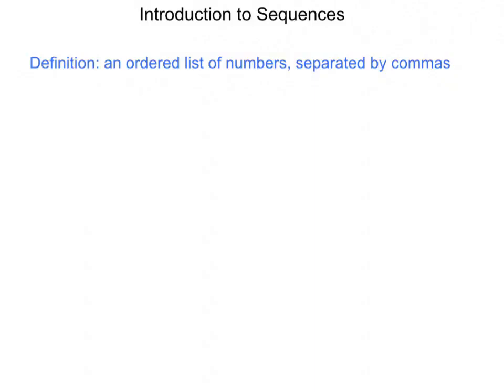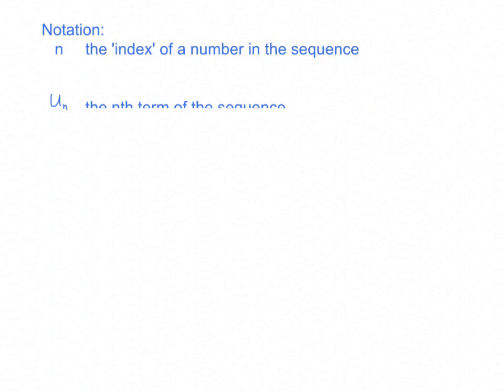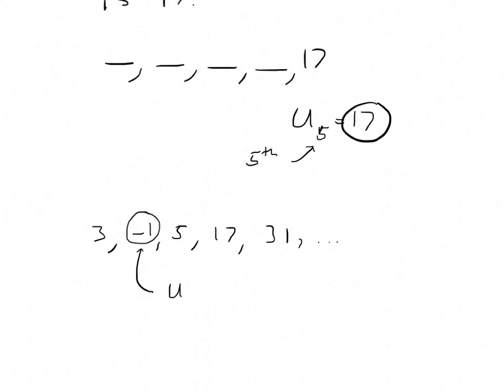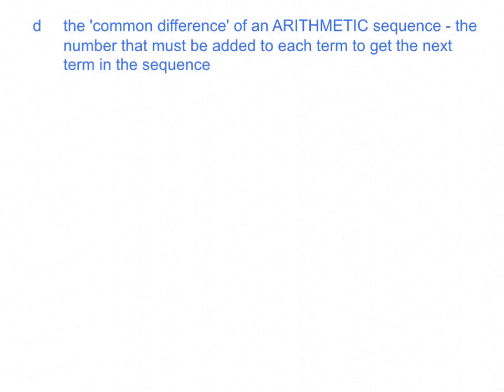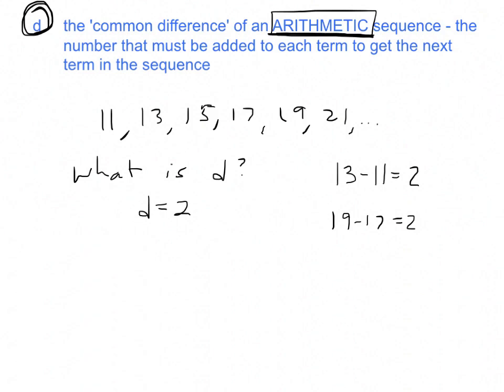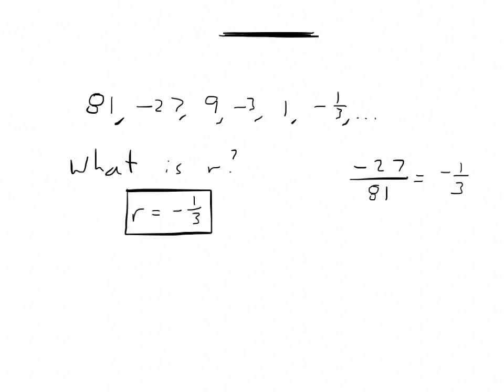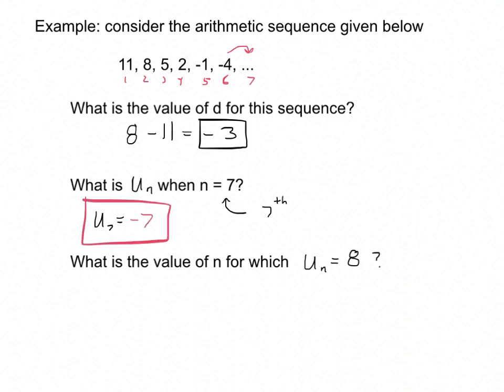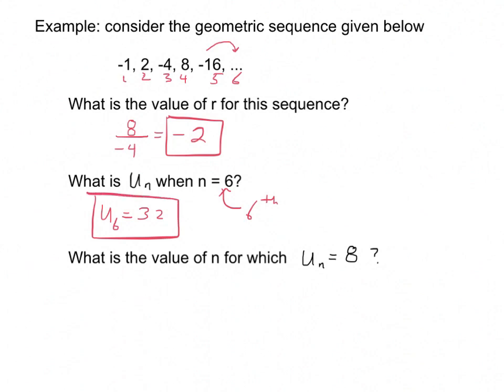Lesson S.1A - Intro to Sequences